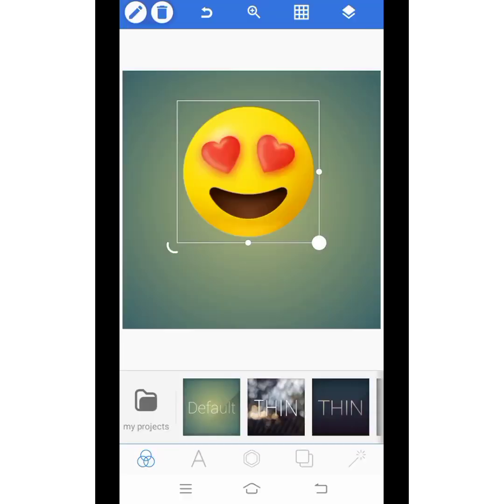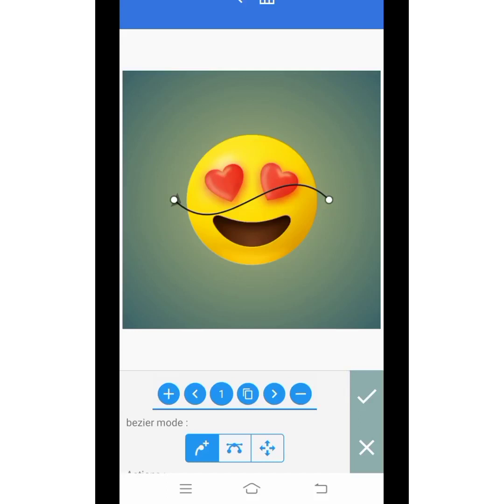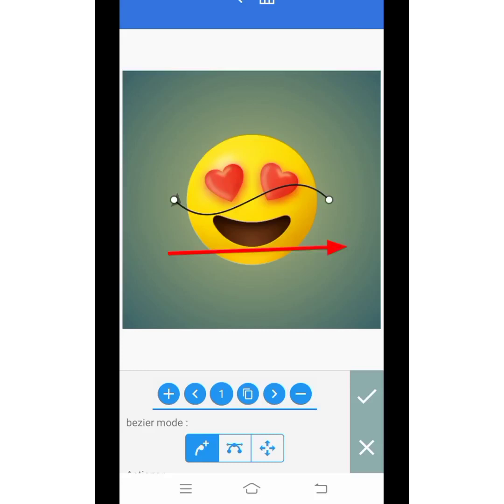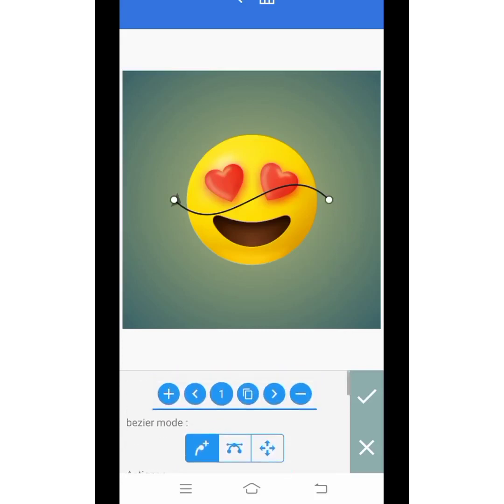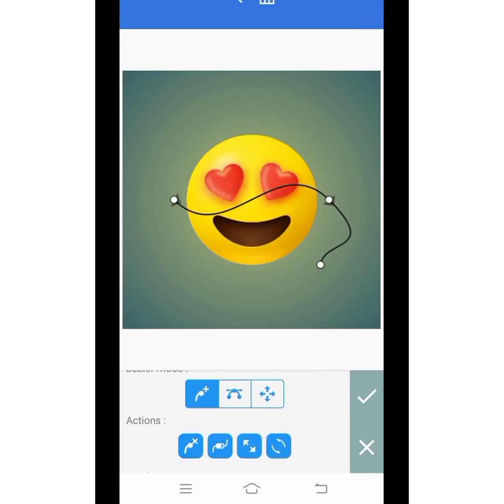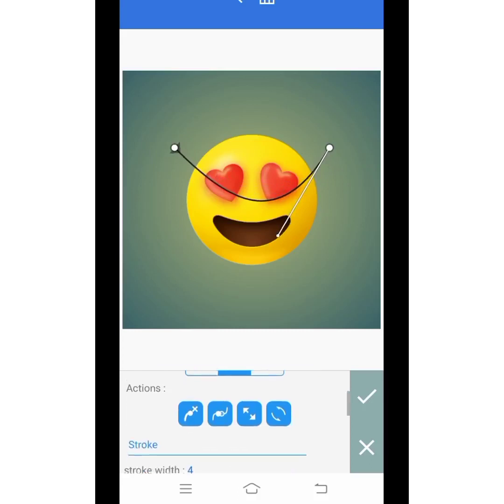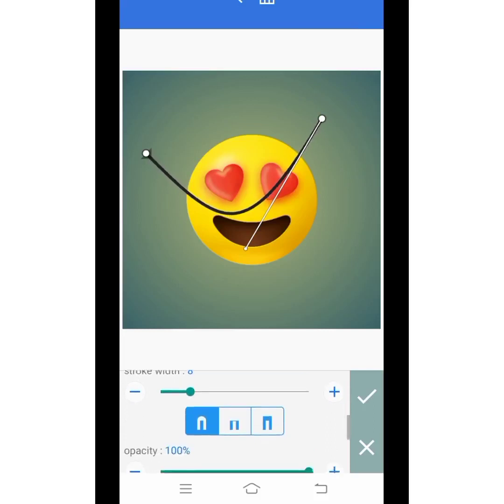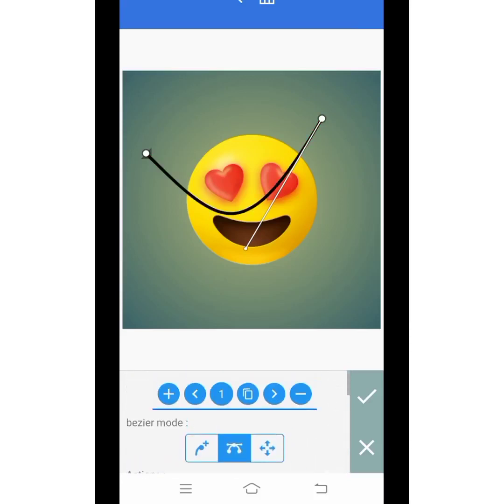Introduction to Bezier tool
Understanding how to use Bezier tool